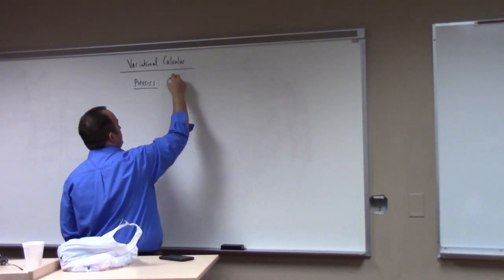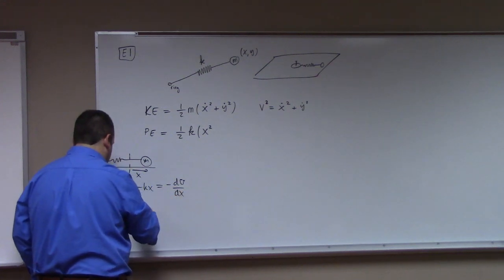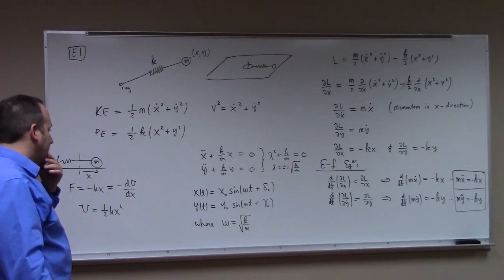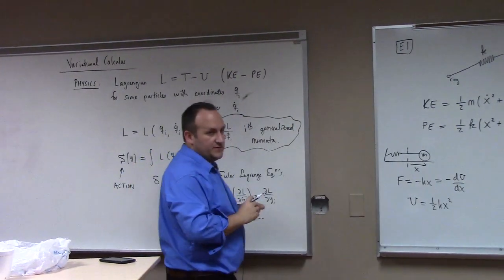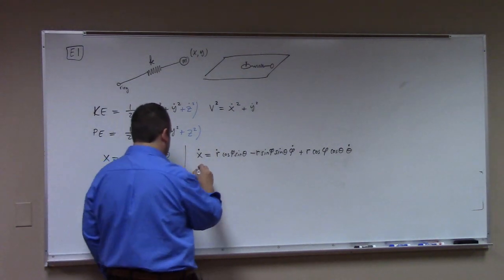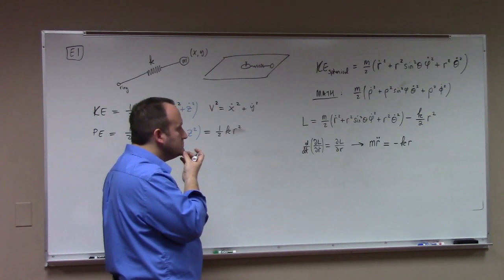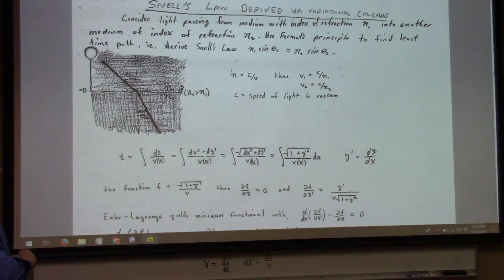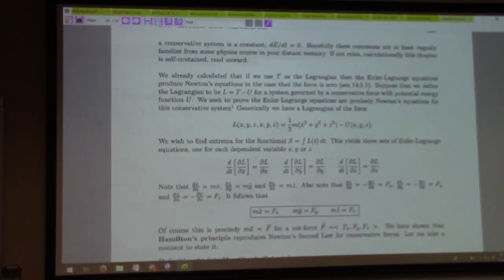DEqns: variational calculus examples, 11-29-18 part 1